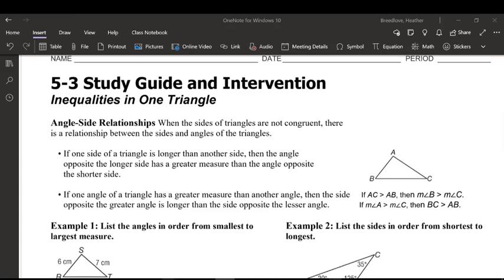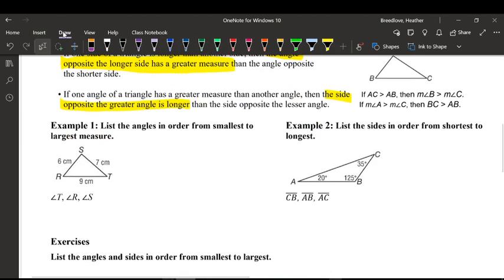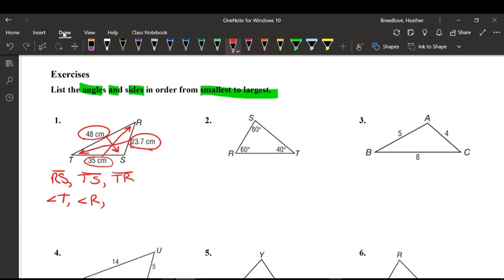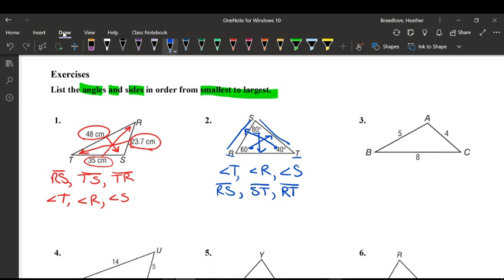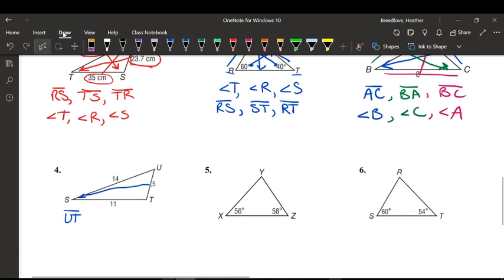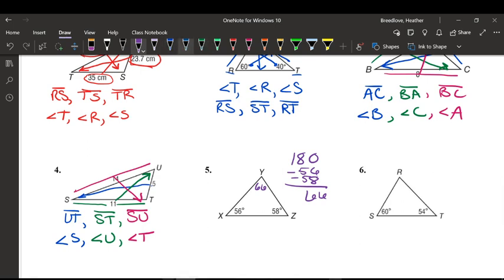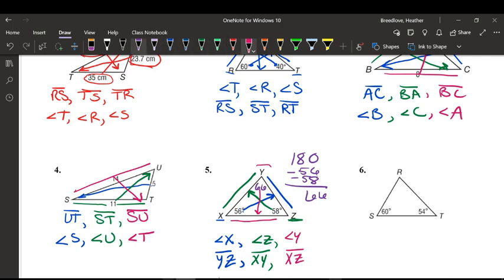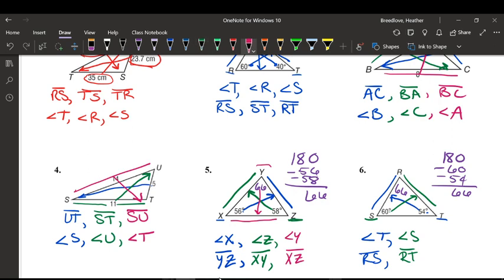5.3 Inequalities in One Triangle